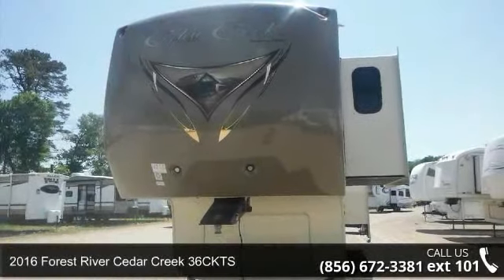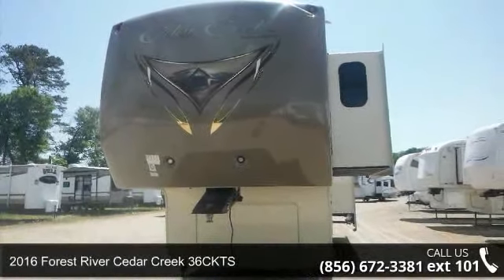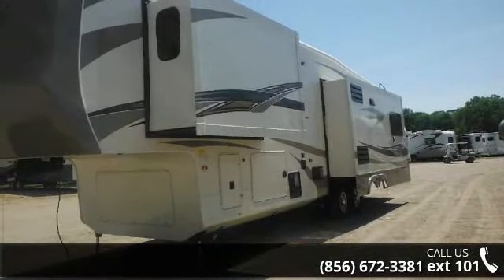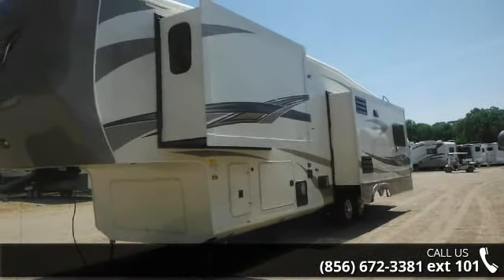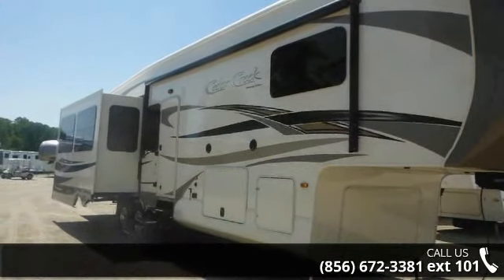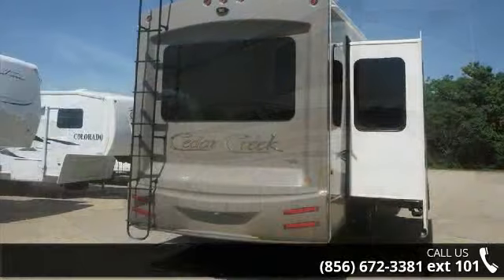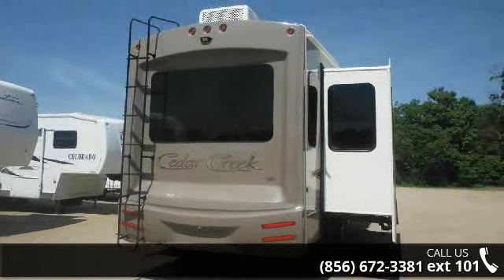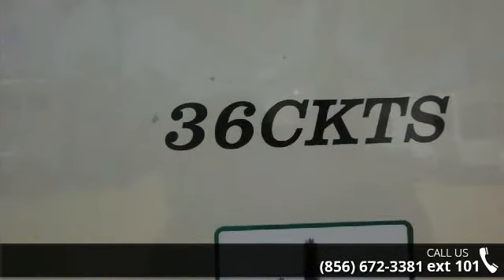2016 Forest River Cedar Creek 36CKTS - Crossroads Trailer...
Cedar Creek is dedicated to enhancing the joy of the outdoors and your peace of mind, by building better quality recreational vehicles designed to withstand rugged road conditions and extreme temperatures. Experience Cedar Creek see where the road leads and enjoy what life has to offer. This 2016 36CKTS comes well appointed with the following popular options: Mahogany Lux Furniture Package,Cedar Creek Explorer PackageHehr automotive frameless windows with tinted safety glass all windows open!18 Cu. ft. stainless steel electric refrigerator with inverter and ice makerJensen Slimline AM/FM/DVD/CD/USB blue tooth stereo system with powered subwoofer, (4) interior speakers, and (2) exterior speakersDirt Devil central vacuum system automatic dustpanFront and rear &quot;True&quot; gelcoat capsWinegard HD ready pre-wireDEXTER SAFETY AND PERFORMANCE PACKAGENev-R-Adjust brakes are always properly adjusted for impr... read more